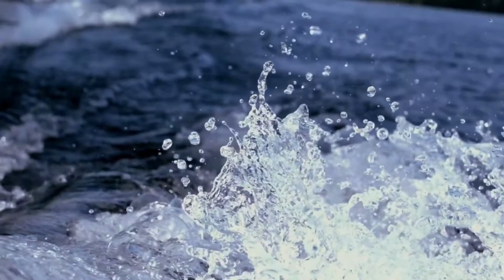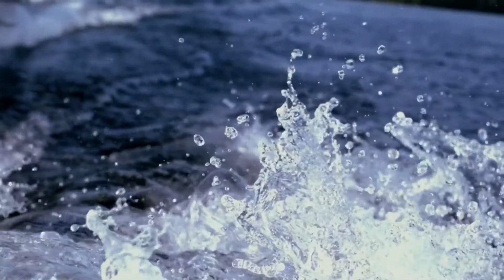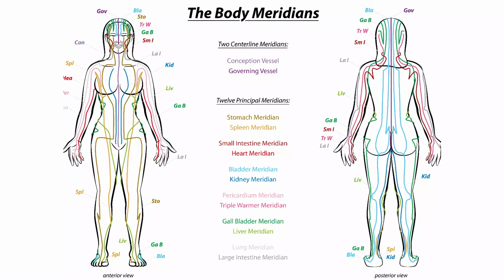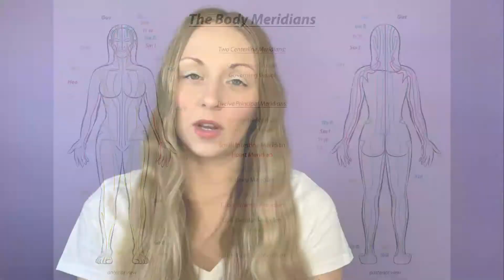What is the Yin Yang Symbol and Five Elements what does it Mean TCM Understanding Reality Taoism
My FREE Five Elements Yin Yang download 💫

Heard of the Five 5 elements but never knew what they represented? Is the yinyang just something from the 90s?

Definitely not! We can understand ourselves, relationships, and the universe around us using these two principles in tcm - Chinese medicine.

🎥  What I Use for Production
iPad Pro
iPad Pro Keyboard & Case
iPad Pencil